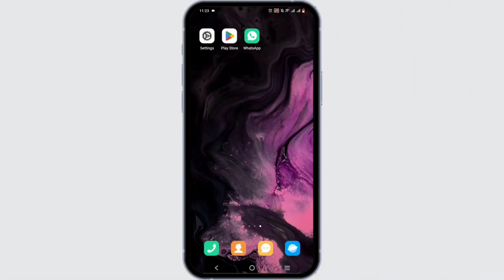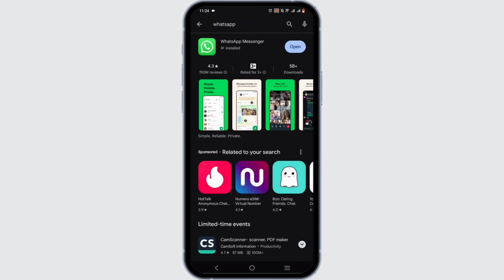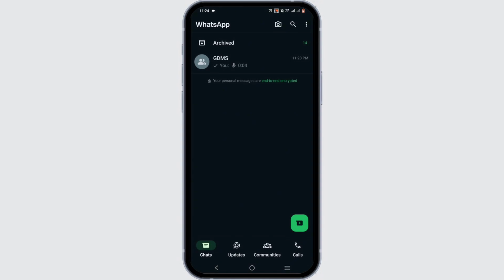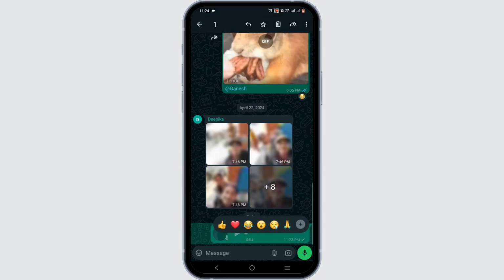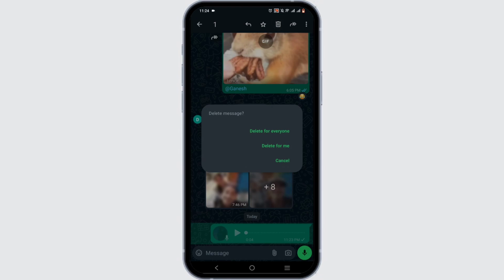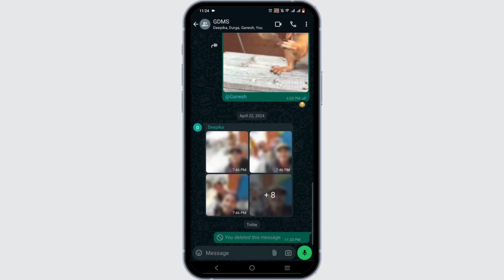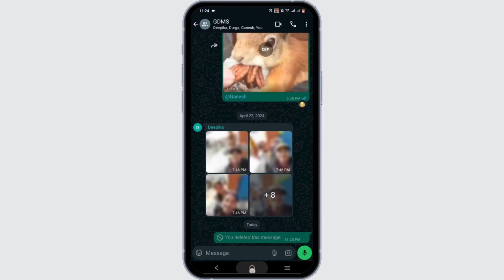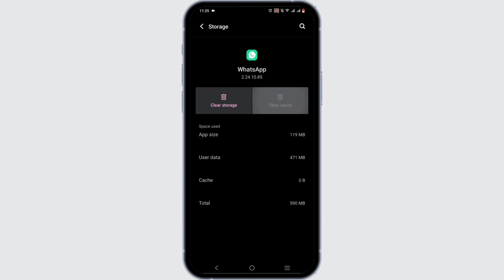How to REMOVE VOICE CHAT from Whatsapp Group (2024)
In this tutorial, learn how to remove voice chat from a WhatsApp group effortlessly in 2024. Follow these simple steps to manage your group settings effectively.

Timestamps:
0:00 - Introduction
0:10 - Step-by-step guide to remove voice chat

Key points covered in the video:
- Importance of managing group settings in WhatsApp.
- Navigating to the specific WhatsApp group.
- Accessing group settings to locate voice chat options.
- Step-by-step instructions to disable or remove voice chat from the group.
- Tips for communicating changes to group members.
- Troubleshooting common issues related to voice chat removal.

Outro:
Stay updated for the latest features and settings in 2024!